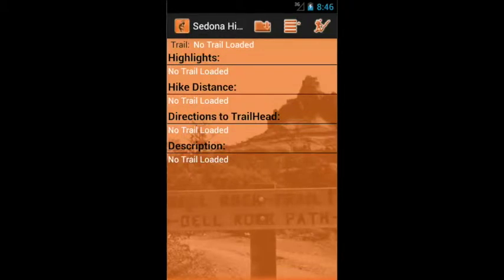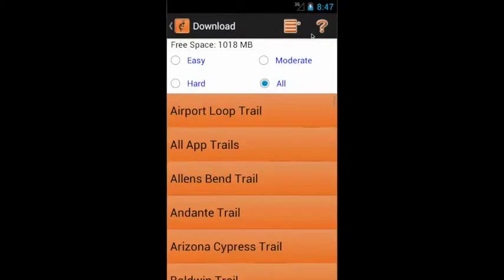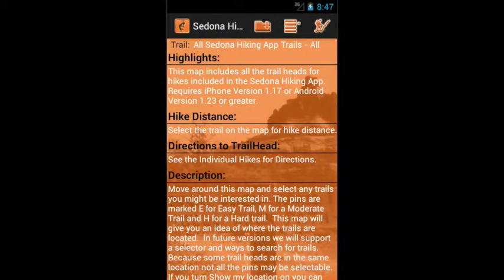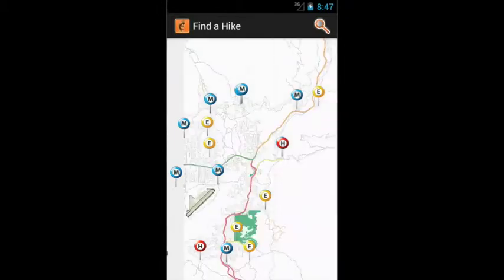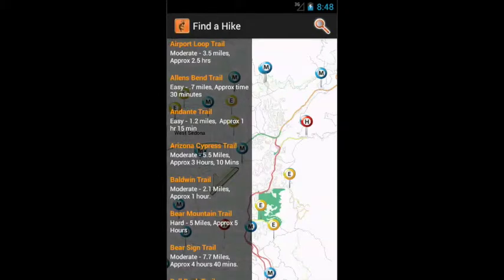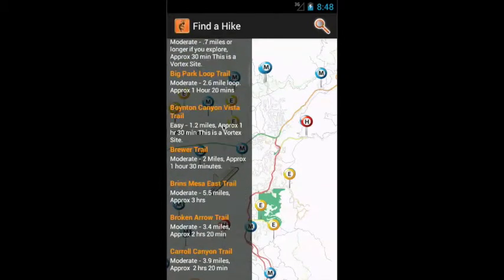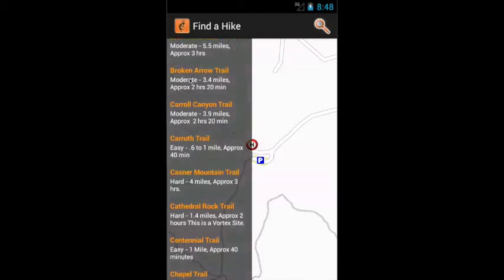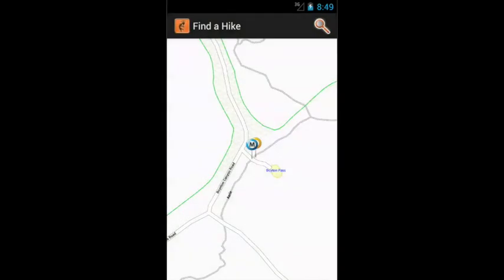Sedona Hiking - Find A Hike Feature for Android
Demo on how to use the "Find a Hike" screen in version 2.0 of the Android App.   Download the AllAppTrails hike and open it in the Take a Hike Screen.